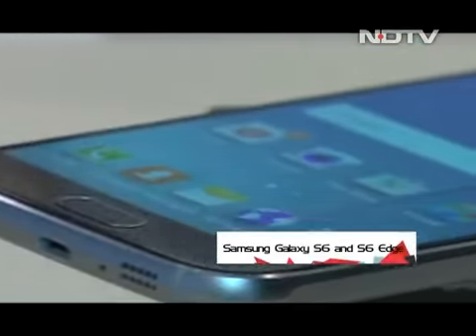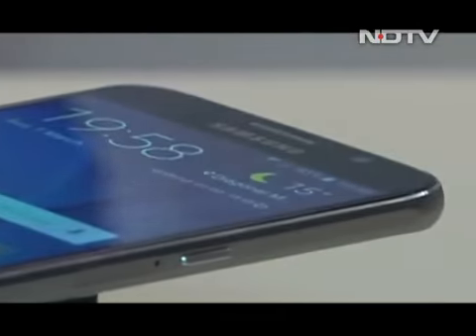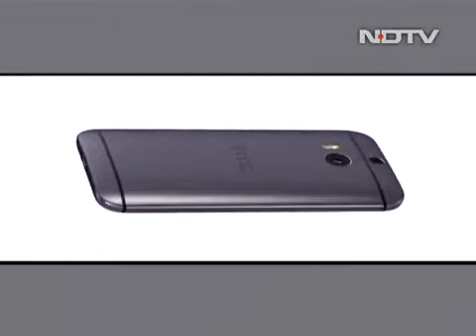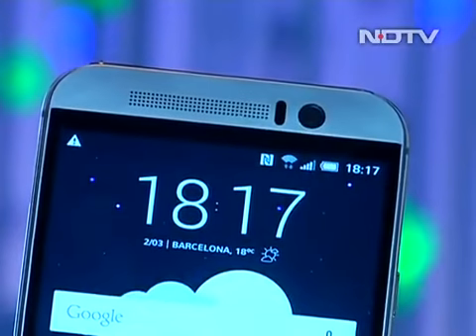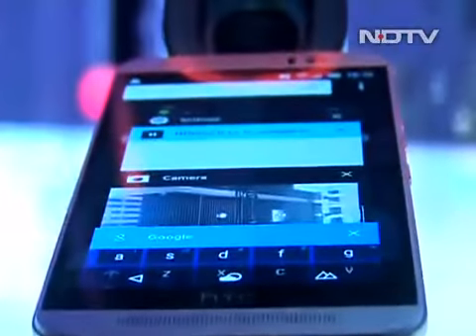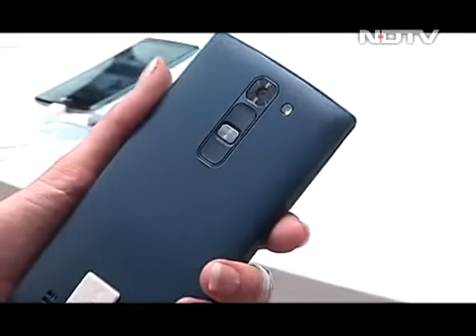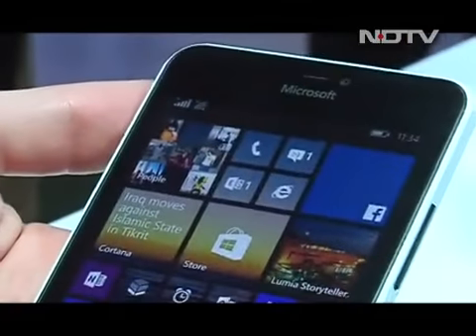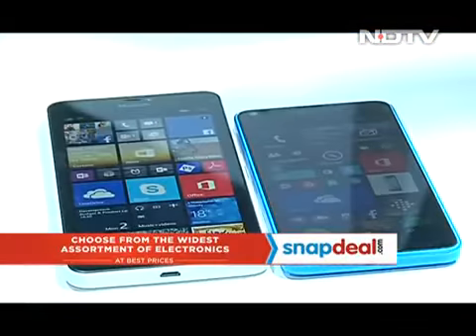Top 5 Smartphones of MWC 2015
Top 5 Smartphones revealed!
Smartphones, in 2009, was predicted by a number of computer and mobile phone experts that these would grow by a whopping 32% every year from 2010 to 2014. It appears to be happening as predicted and at this rate, by 2014, a quarter of all mobile phone users will own at least one.

Even today, you can already see the trend that promises to be the top Smartphones for the next couple of years. This is possible by looking at which features are being sought in a mobile phone.

Most smartphone users are turning out to be private residential owners, and not really businessmen. Obviously, the features are geared towards tempting leisure activities like PDA or personal digital assistant. Which allows for document editing, touch screen, wireless connectivity, GPA, music download with play list editing, and the ability to synchronize data and information with your computer. It is almost like a computer, mini version with phone capabilities.

At present, users of top smart phones are about 70% satisfied with their purchase, and this figure is expected to grow with new applications and features being added almost on a monthly basis. One issue that will have to be addressed is improving battery life and function especially with new applications flooding in.